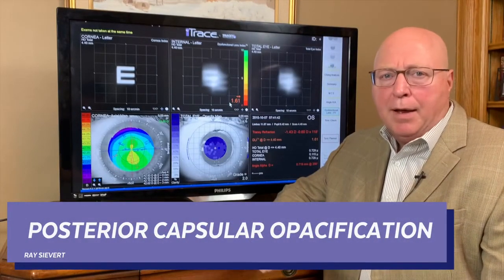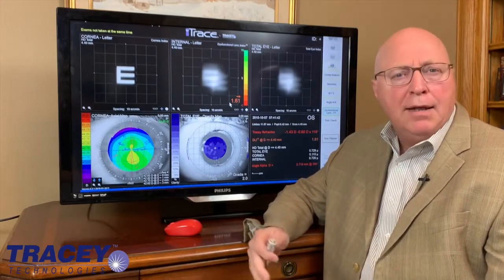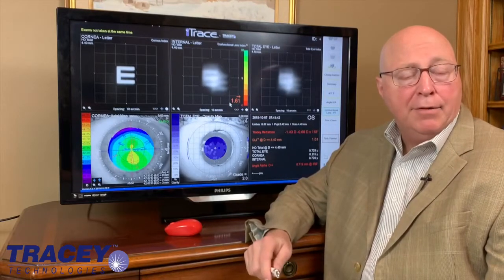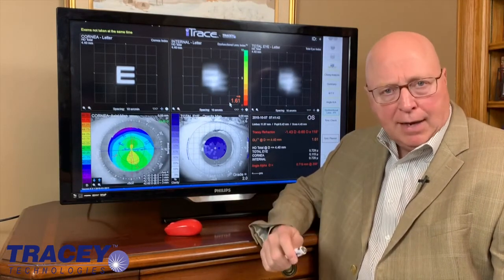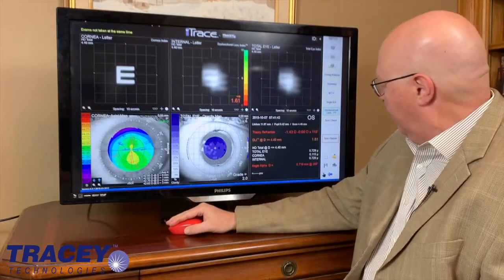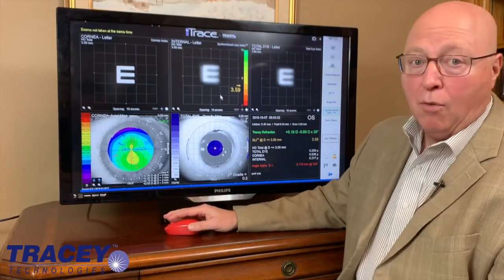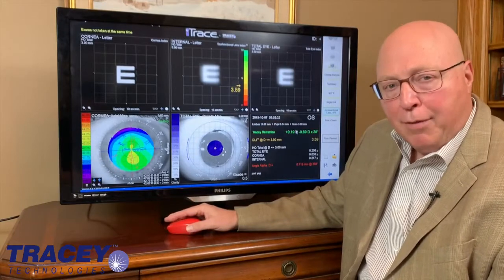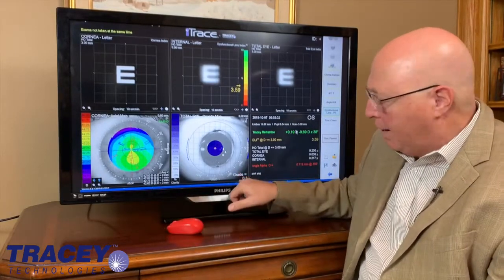iTrace U What does the iTrace tell you about PCO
Ray Sievert discusses how the iTrace can help you diagnose and manage PCO in post-cataract patients